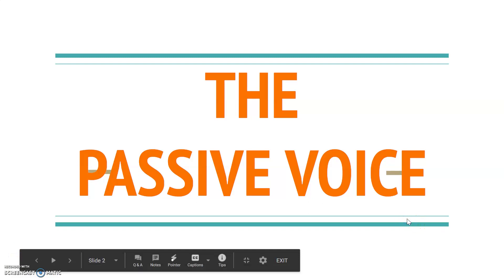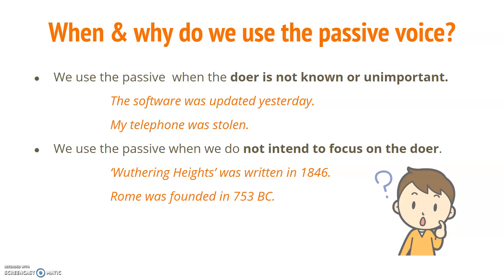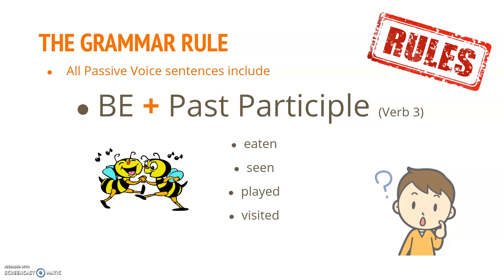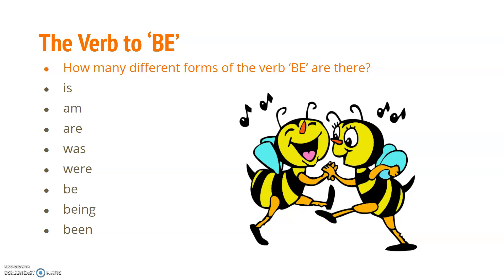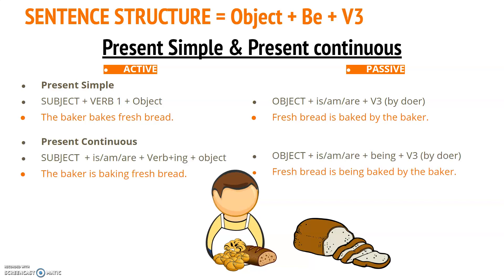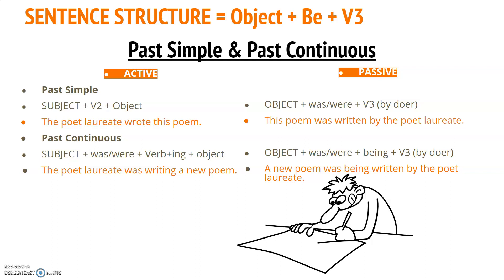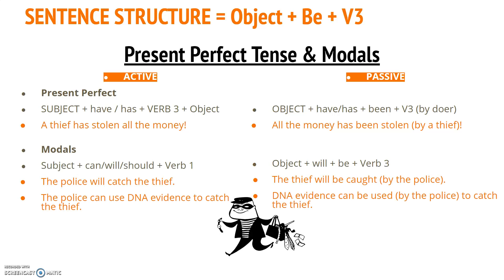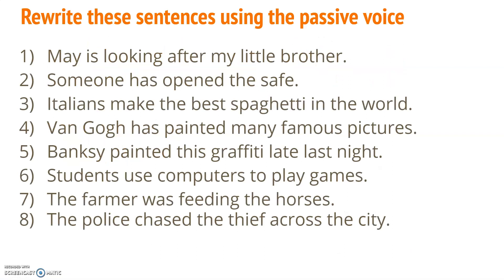Passive Voice | Grammar Lesson Tutorial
A a short English grammar lesson for ESL / EFL students which explains how to correctly use Passive Voice.

The video also covers when and why to use the passive voice and how to form the passive voice in a range of different tenses including, present, past, perfect and continuous tenses.
To be + Past Participle

The differences between the active voice and the passive voice are also explanined.

This lesson will be useful for students learning English as a foreign language, especially those students preparing for exams such as IELTS & TOEIC.

Online lesson may also be useful for teachers using flipped learning and blended learning in the ESL / EFL classroom

Please check out the Teachers Notes YouTube Channel for more great educational videos which will educate, teach and inspire children of all ages.

Online grammar learning ( intermediate level )
dispropagramma7